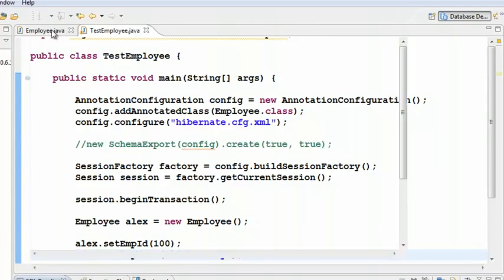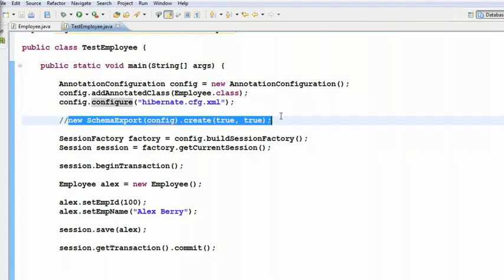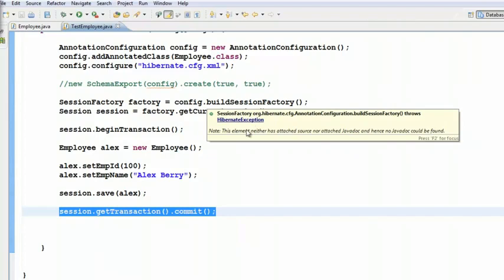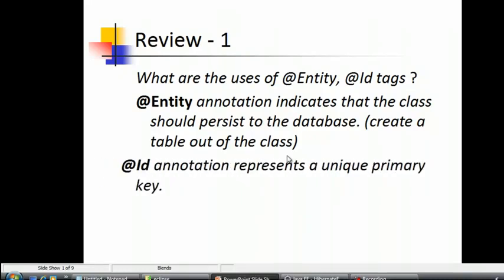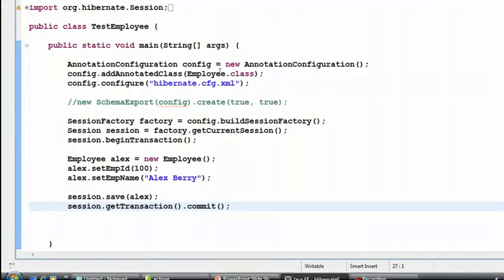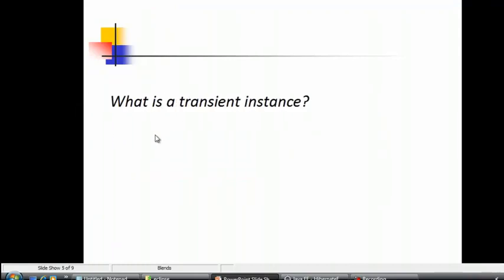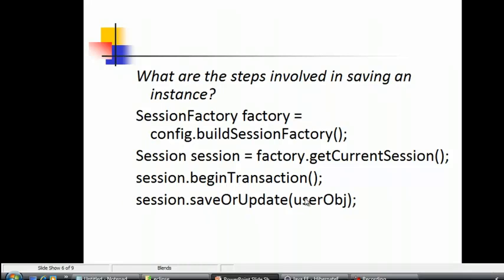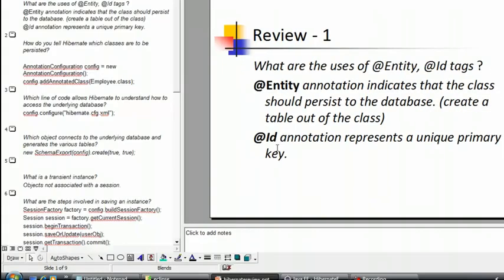Java Hibernate Tutorial Part 8 Chapter 1 Review 1